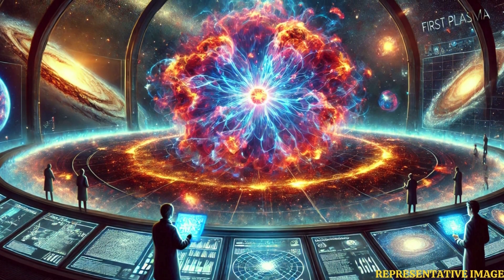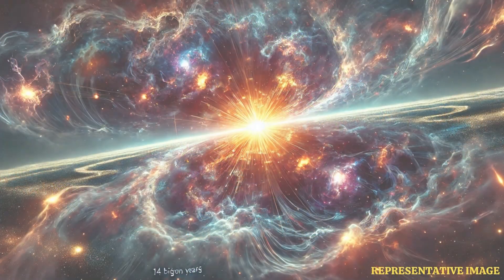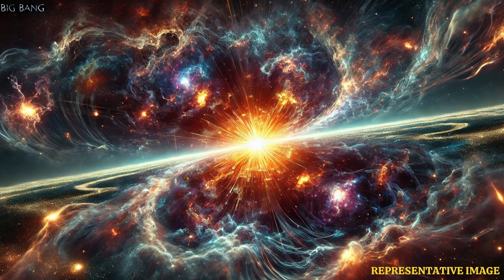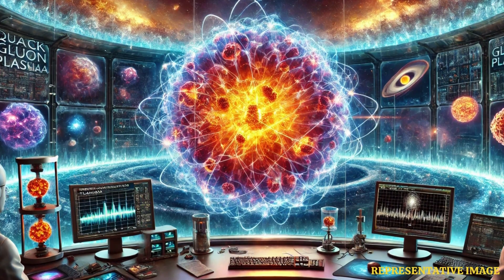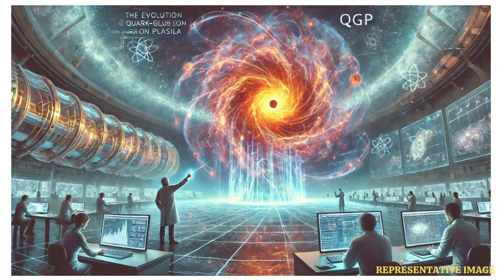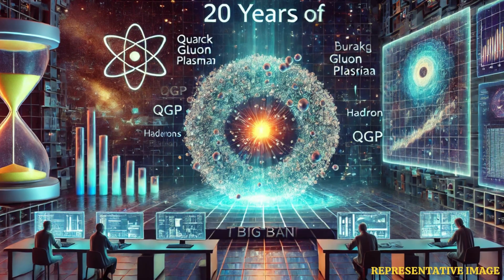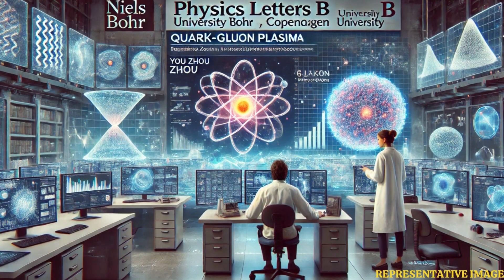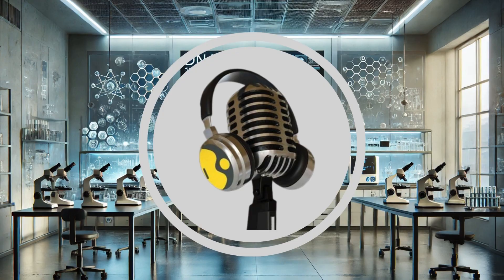The First Matter of the Universe: Scientists Unlock Big Bang Secrets! | WION Podcast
Scientists at the University of Copenhagen have uncovered new insights into the first microsecond of the Big Bang. Their study focuses on Quark-Gluon Plasma (QGP), the earliest form of matter, which later transformed into the building blocks of life. Using the Large Hadron Collider at CERN, researchers recreated QGP and found that it behaved like a liquid, constantly changing shape over time. This breakthrough challenges previous theories and brings us closer to understanding how the universe evolved. The study was published in Physics Letters B.